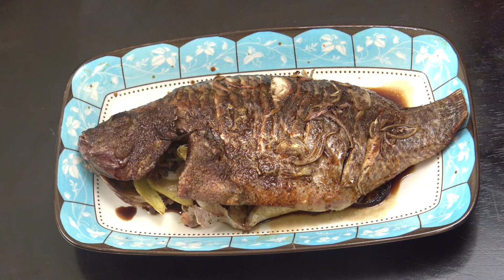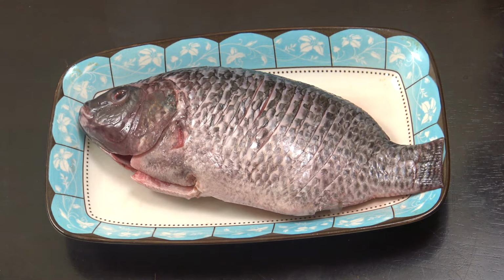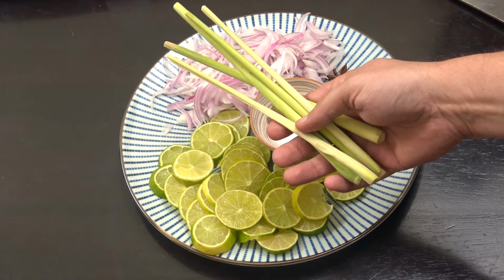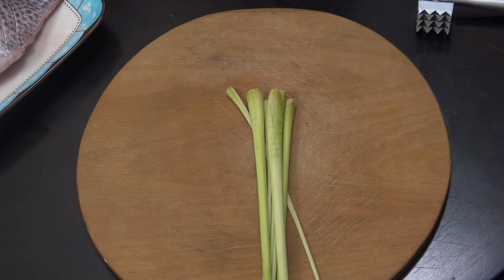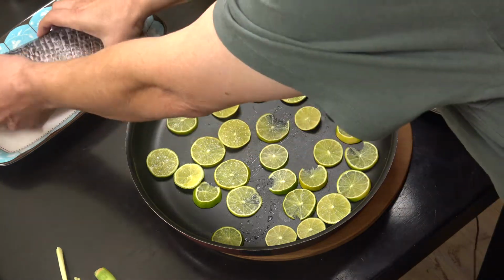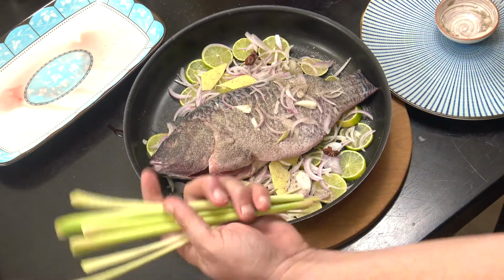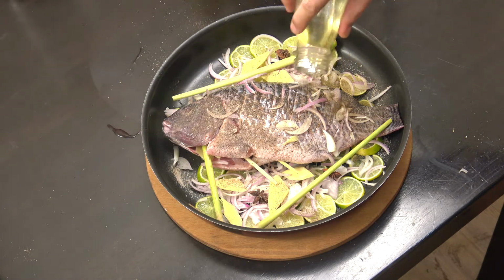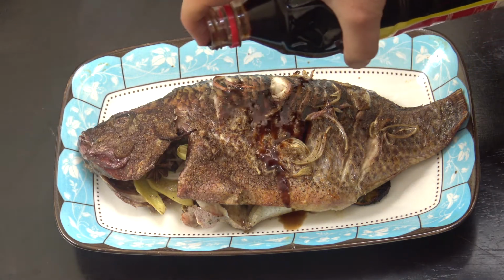Lemongrass Tilapia | Chinese Oven Whole Fish